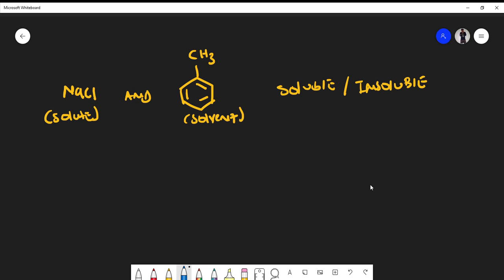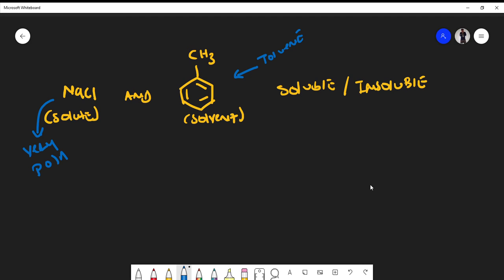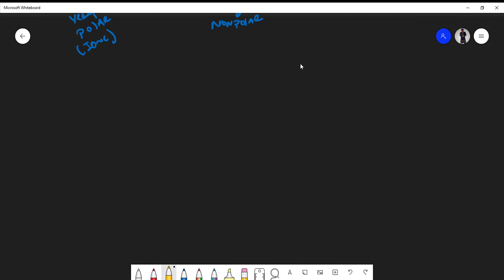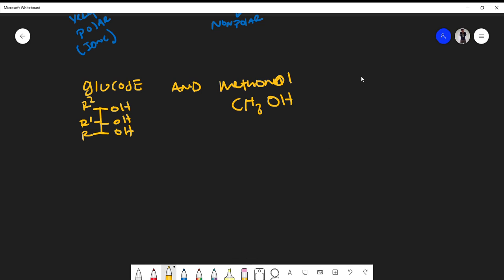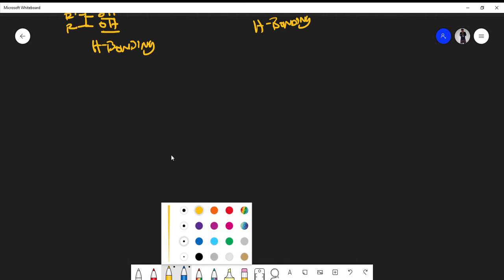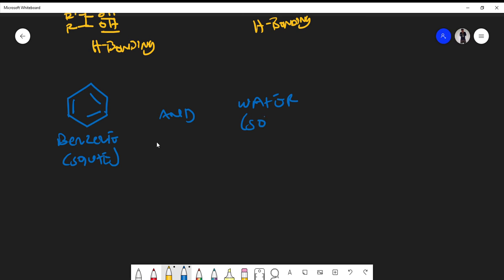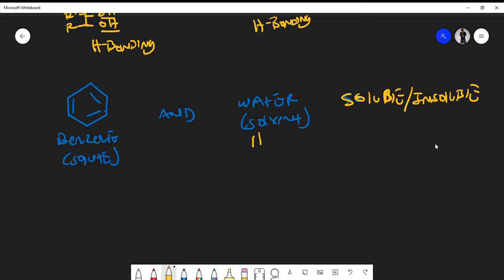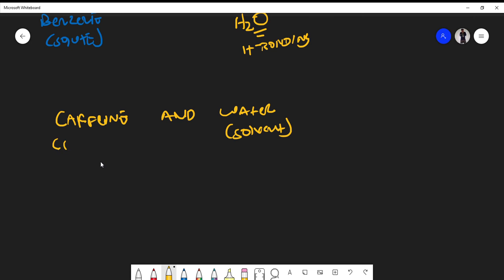Are these Two Compounds Soluble? (Solubility In Organic Chemistry)